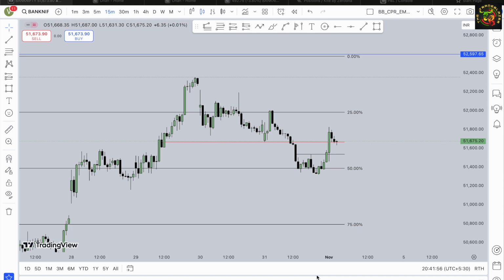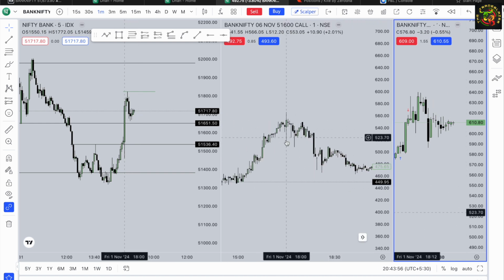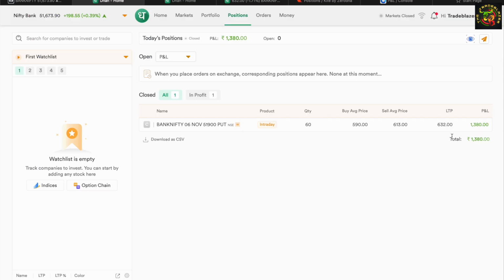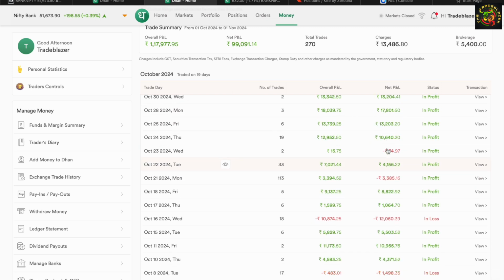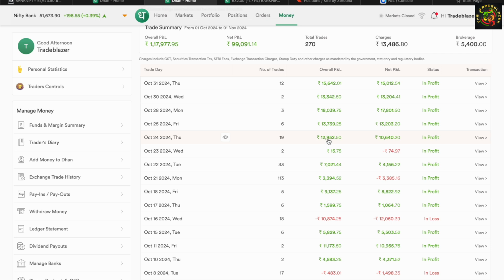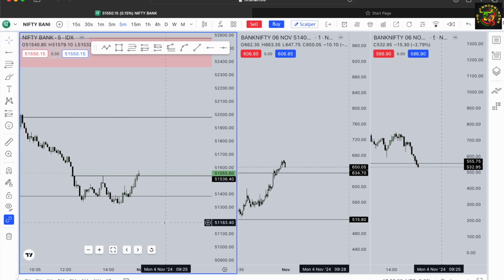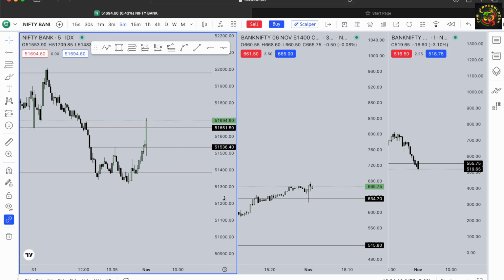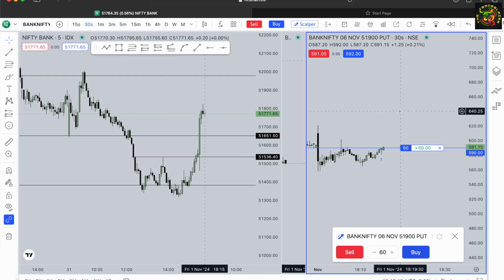LIVE Option buying | 1 Nov 2024 & Monthly P&L